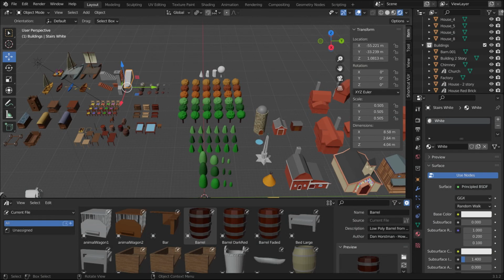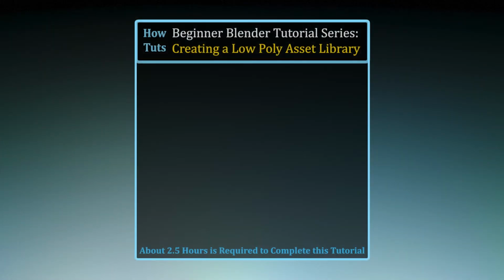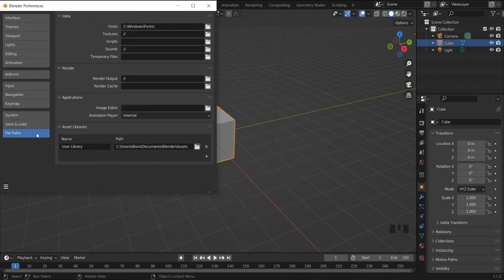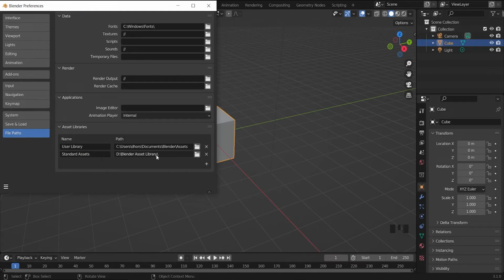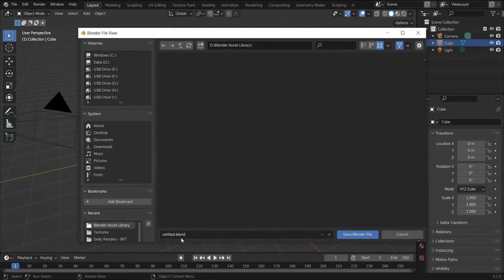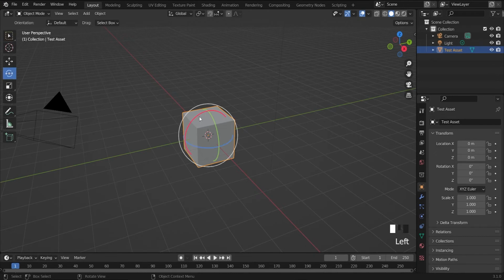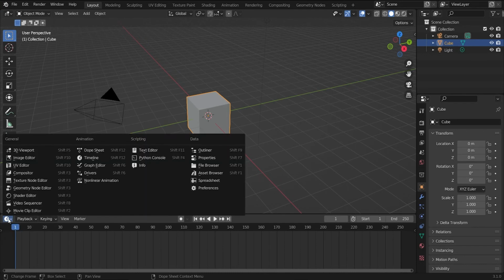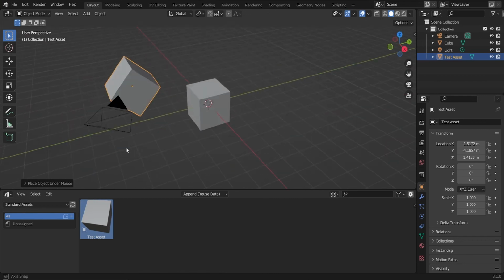Setting Up a Custom Asset Library - Blender Beginner Tutorial - Part 1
This is Part 1 of a 6 episode beginner level tutorial series for making low poly assets and utilizing the Asset Library features of Blender 3.1. In this episode we set up the custom asset library folder and show how to mark an object as an asset.